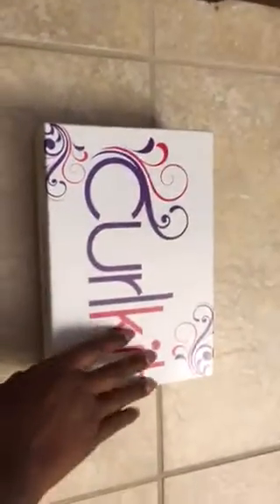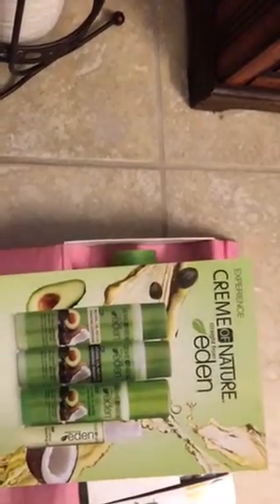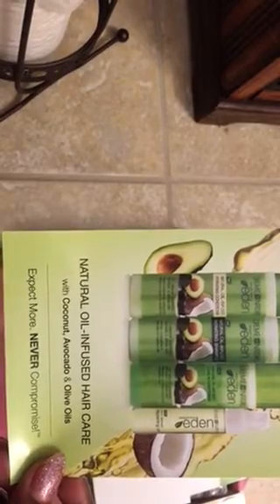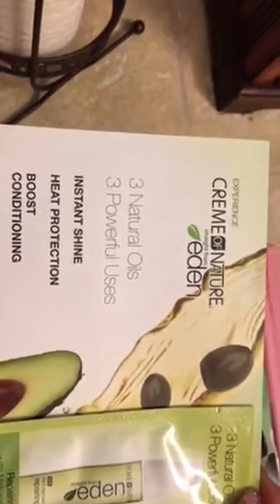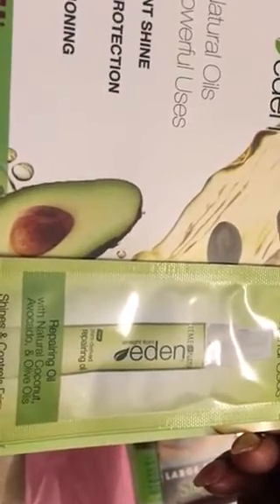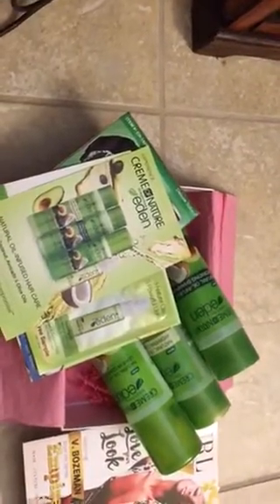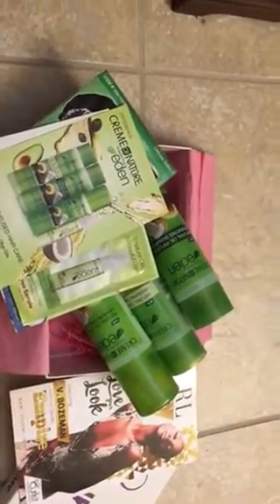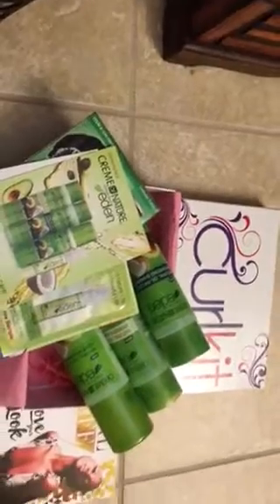October 2015 Curlkit Review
Review of products from Curl Kit for October 2015